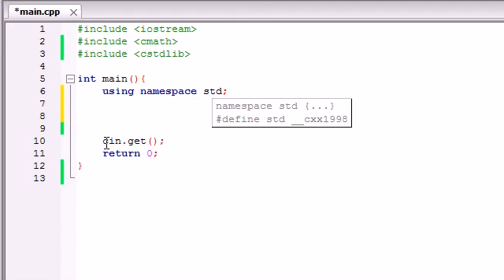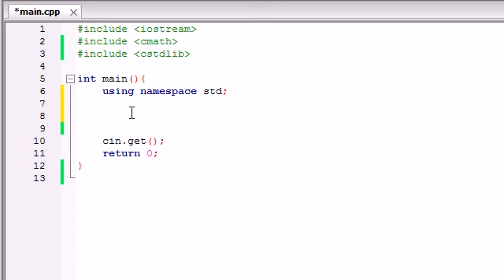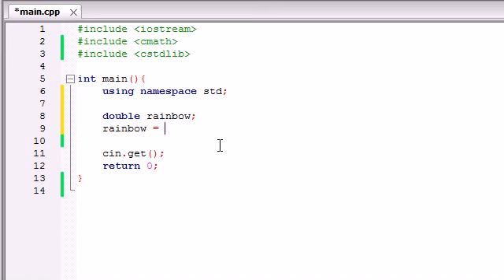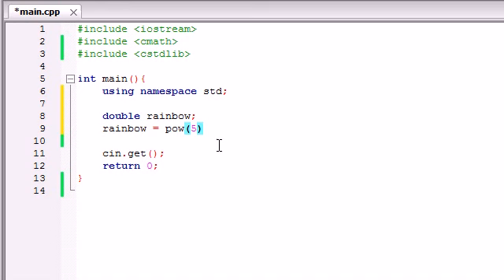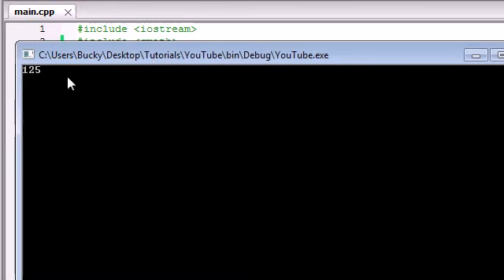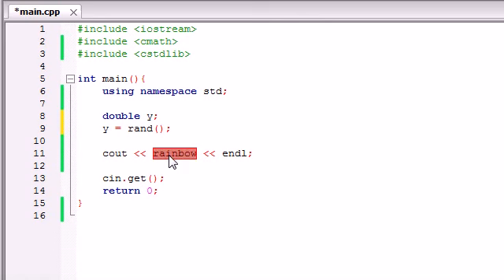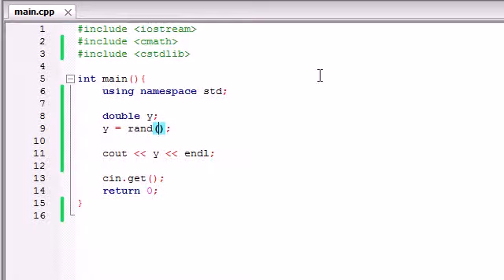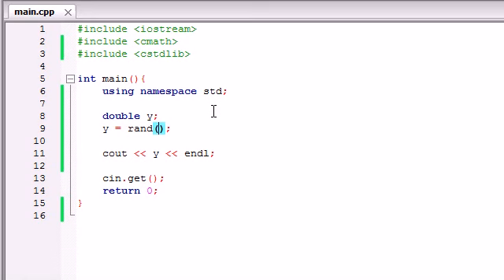C++ 6 Functions with Multiple or No Parameters | C++ Tutorial